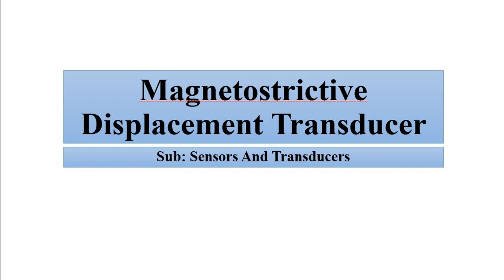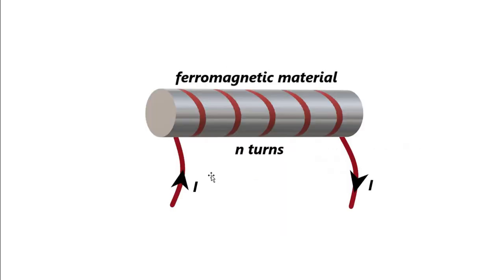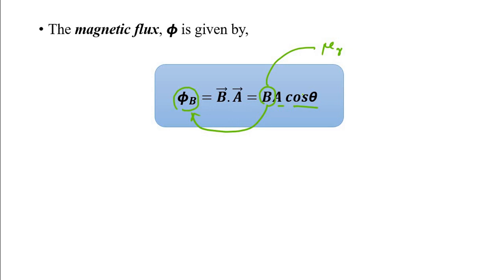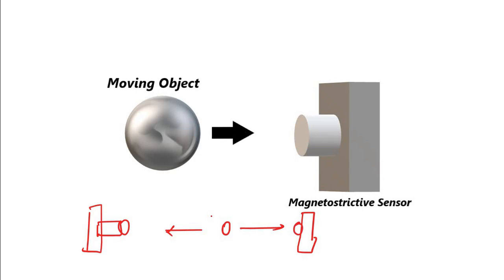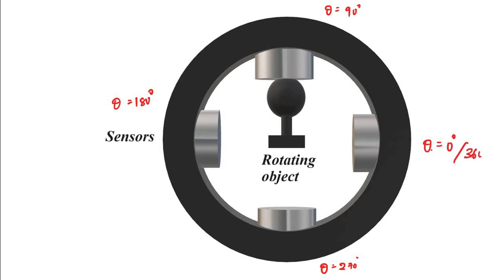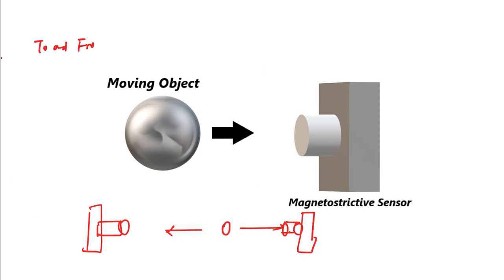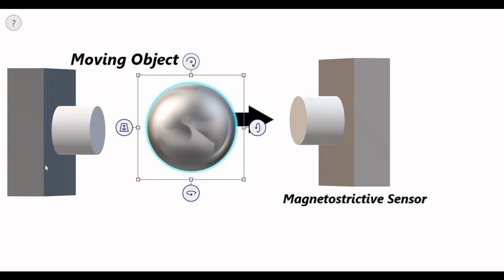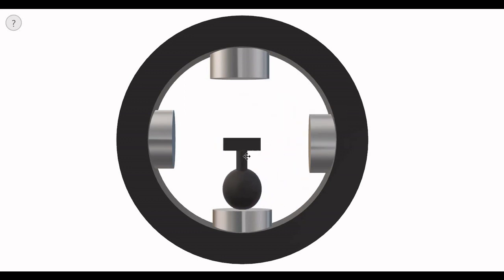Magnetostrictive Displacement Transducer | Basic Concepts | Sensors And Transducers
In this video, we are going to discuss some basic concepts about Magnetostrictive Transducer for position and displacement measurement.